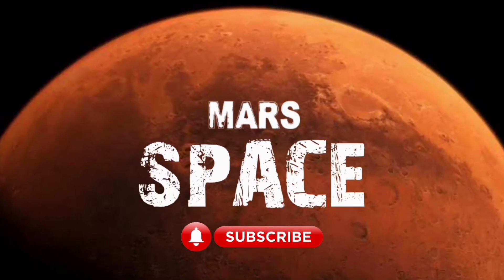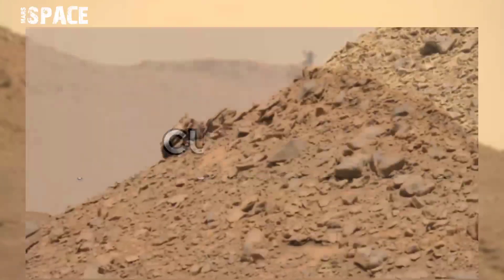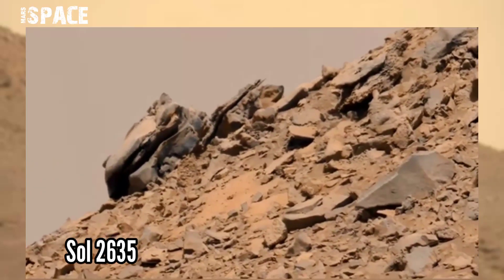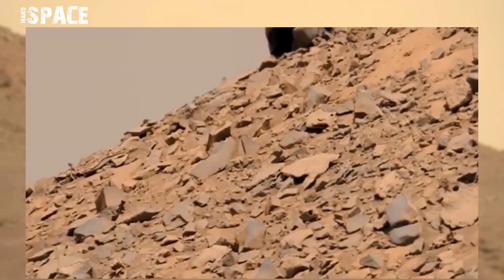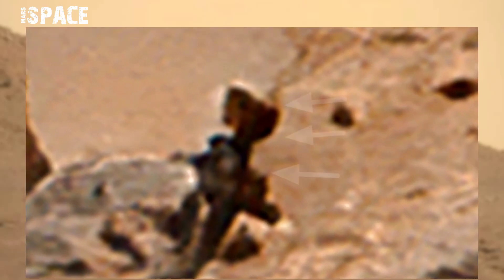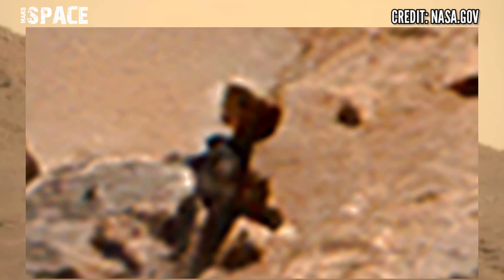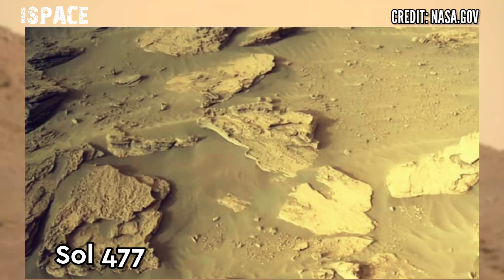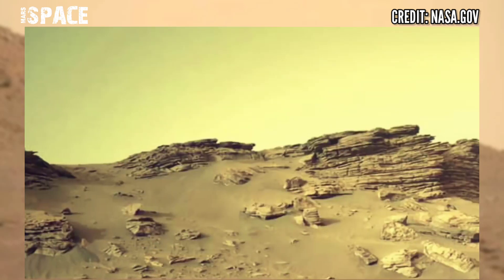NASA's Mars Rover spotted a child shaped structure or Martian Rock on Mars: Perseverance Rover Pics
in this video we have shown a child shaped structure on mars captured by curiosity mars rover and latest images of mars from NASA's Perseverance rover of its mission.

Credit: NASA.GOV
NASA/JPL-Caltech